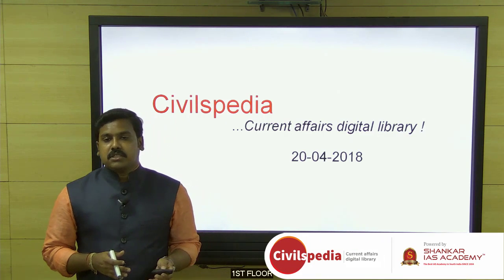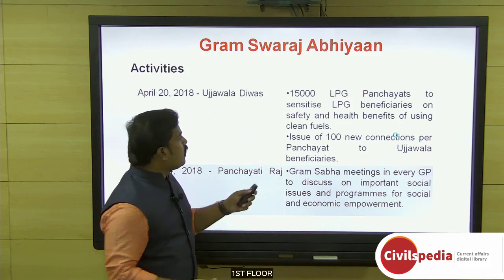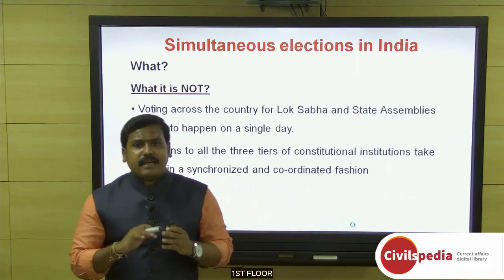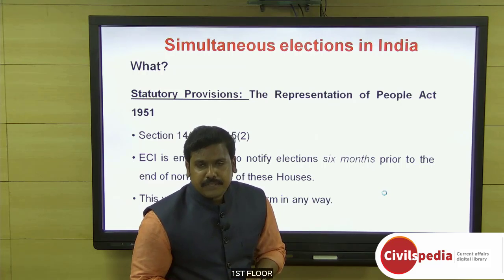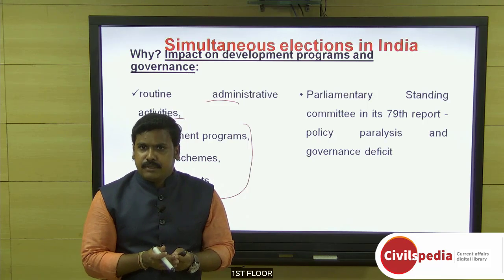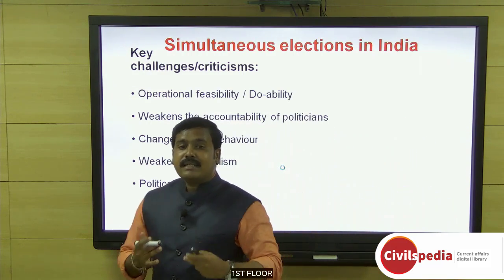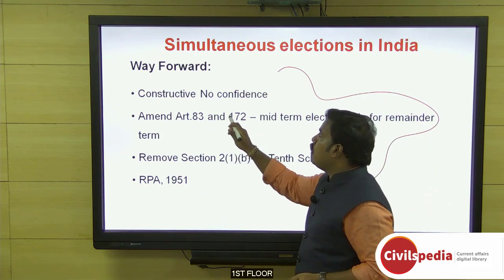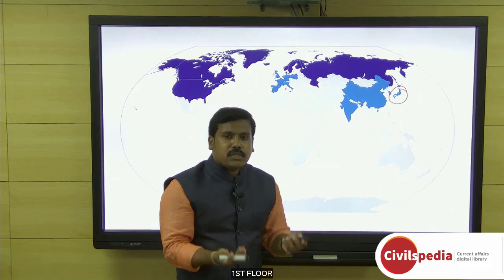Current Affairs 20th April, 2018 - UPSC Prelims 2018